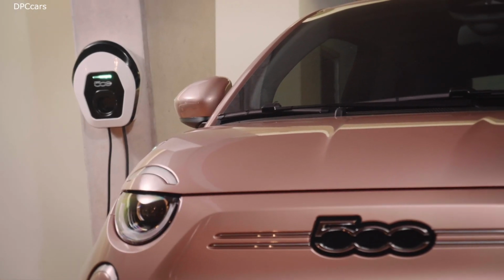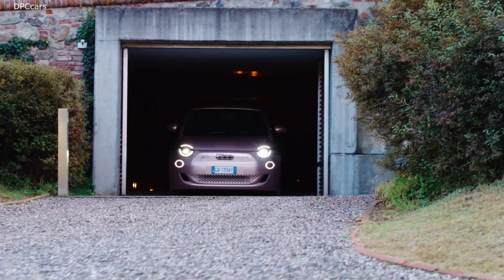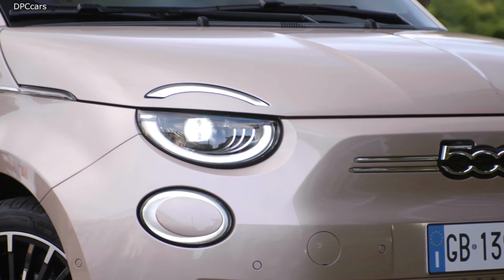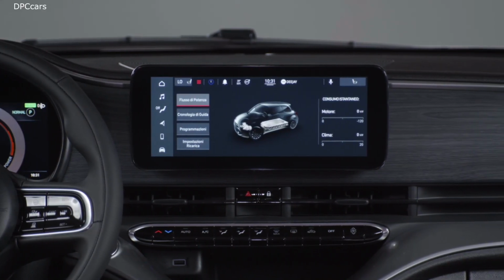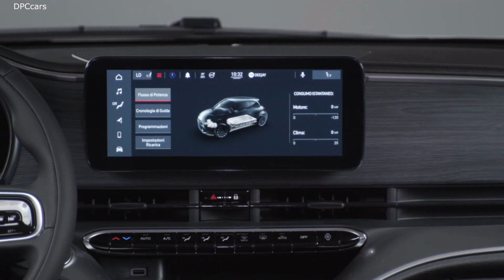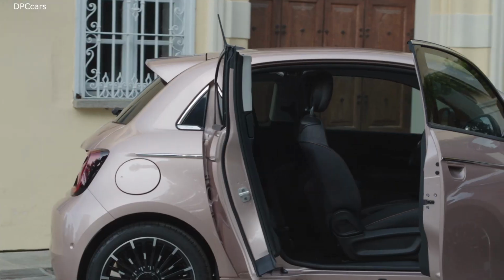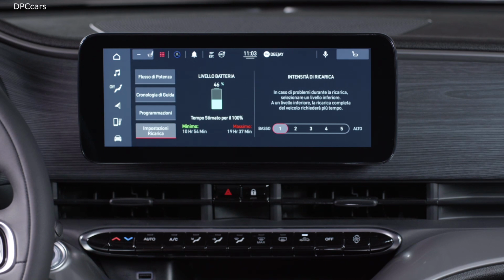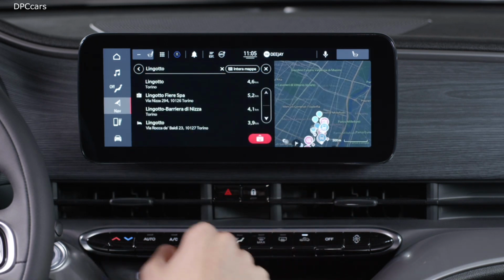2021 Fiat 500 Electric 3+1 Debuts With Third Door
When it began two years ago, the New 500 has filled all of Fiat with its positivity, bringing with it an energy and creativity unparalleled since 1957 and 2007. This has enabled Fiat designers and engineers to look to the future without letting a single opportunity pass them by, at the same time maintaining continuity with the current success of the 500.

From that point, it came naturally to design a car with more ‘bodies’, such as the cabrio and hatchback versions, but that wasn’t all. To accompany the evolution of the 500 customer base, we needed to go further, to respond to the developments in the requirements of customers who have grown and whose habits have changed. The young person who darted onto the city streets aboard their 500 after a day’s work, is now a ‘working mom or dad’, struggling to get their one or more children to school in the morning before heading to work, then to their dance class or foreign language lessons in the afternoon, all the while keeping their own personal commitments going. That customer has therefore become a family that needs the interiors to be more accessible, but still ‘cool’ as only the 500 can be by nature. That's where the New 500 3+1 comes in. All new, all electric and with one extra door. But still a 500.

The Centro Stile designers have been working on a smart solution with identical dimensions to the cabrio and hatchback versions, but with a small third door on the passenger side. Just like the first 500 in 1957, which featured doors hinged to the rear: a return to the model’s roots in a fruitful dialog between past and future. The result is a new body, to add to the hatchback and cabrio, with unchanged dimensions and not a single centimeter added to the footprint.

The third ‘small door’ opens in the opposite direction, and given the lack of a center panel in the door itself, means you can jump in more comfortably, load and unload large items more easily and put your child on the back seat or booster seat in a quicker and more straightforward way. Once you've closed the small door, there's no difference from any other 500: the same style, the same size. All this with a weight increase of only 30 kg, with no effect on the car’s handling or fuel consumption.

In terms of safety, it’s worth noting that the ‘small third door’ can only be opened with the front door already open, to ensure the rear passengers can't open it by accident.

With the “3+1”, the 500 aims to remain alongside customers who have changed their habits and requirements, but not their taste. For customers who do not want to relinquish the beauty and allure the 500 brings with it, the New 500 3+1 is the answer. Thanks to the smart solution of the third door, everyone can take all their passions with them without compromising on style, while benefiting from the functionality the New 500 3+1 can offer.